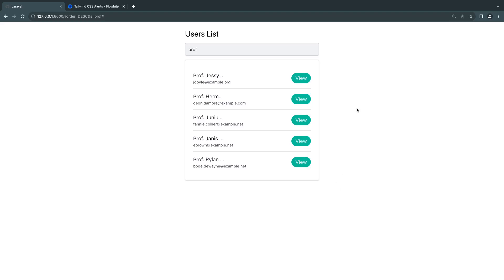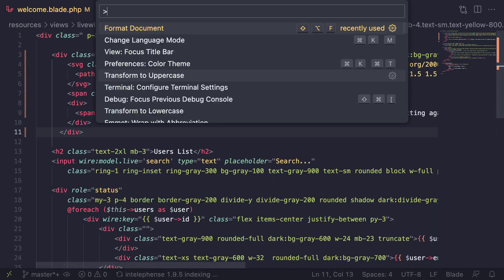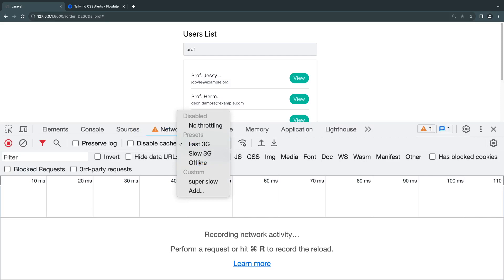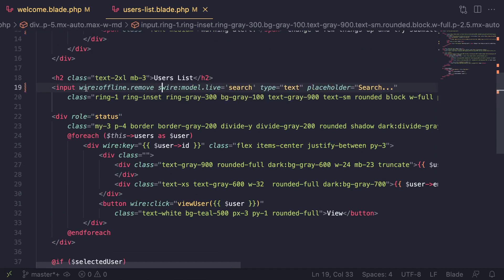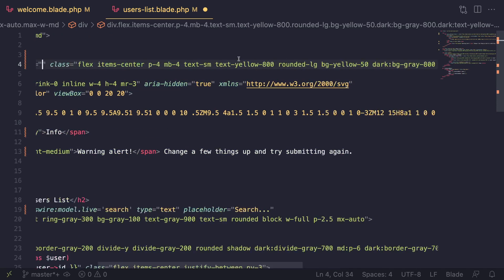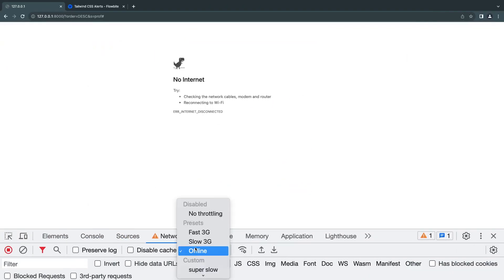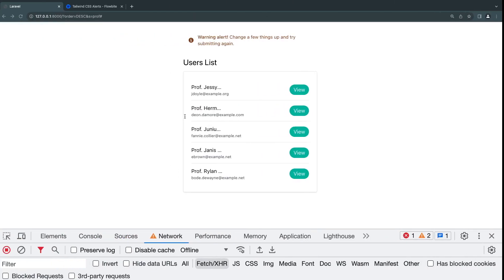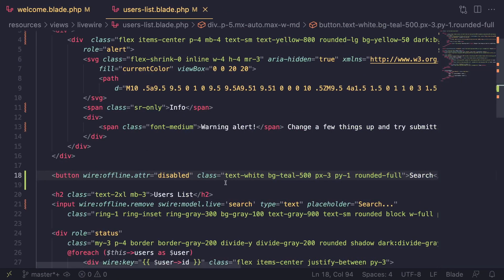Offline States | Laravel Livewire 3 for Beginners EP18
Welcome to our livewire 3 course, in this course we will cover all the basis needed to build dynamic front end components using livewire. Today we cover Offline states a small feature in livewire to let users know when they have lost their internet connection.

Through out the course we will cover:
- Actions
- Properties
- Form Submission and Validation
- Flash Messages
- Tables and Pagination
- File Uploads
- Inline Components
- Full page Components and Layouts
- Events
- Offline States
- URL Query Parameters
- Nesting Components
- Navigate

And more